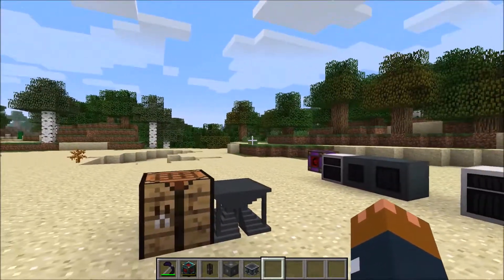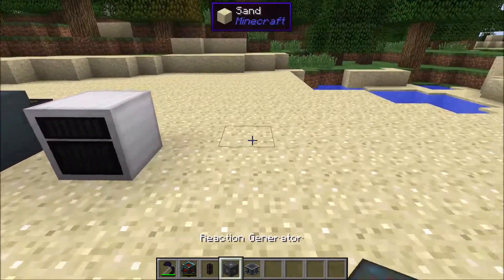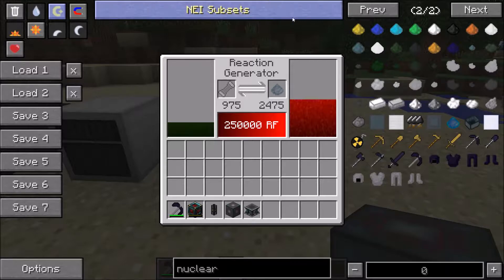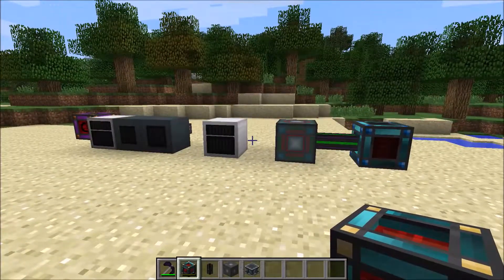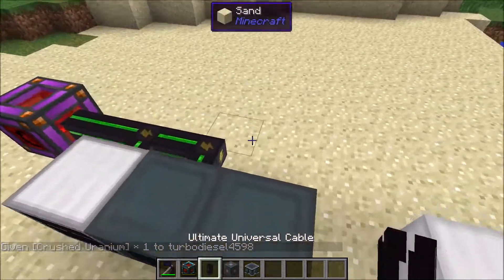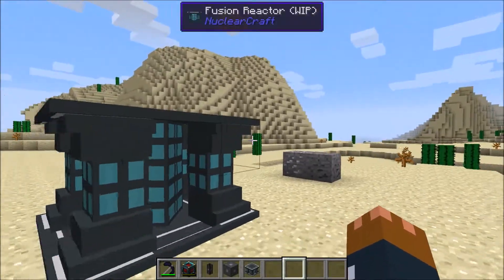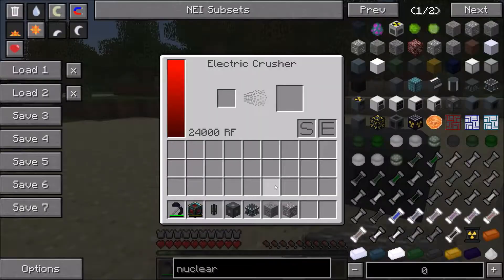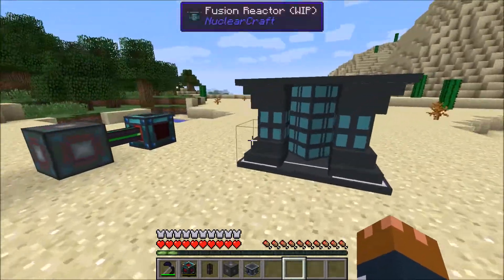New Materials and Many Fixes (1.0)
Lithium, Boron, Lots of Bug Fixes and a Fusion Reactor teaser! Take note that this video is outdated, and the reactors work much differently now - check out these videos to see how they work now